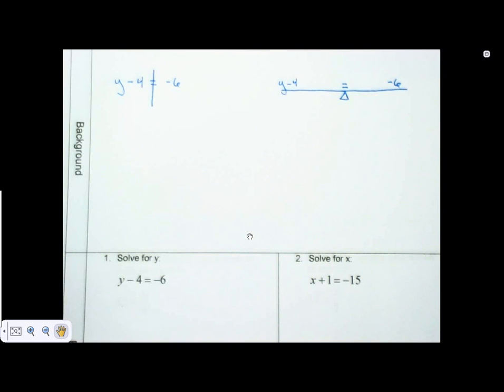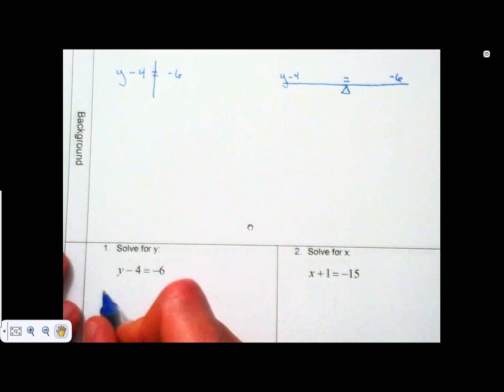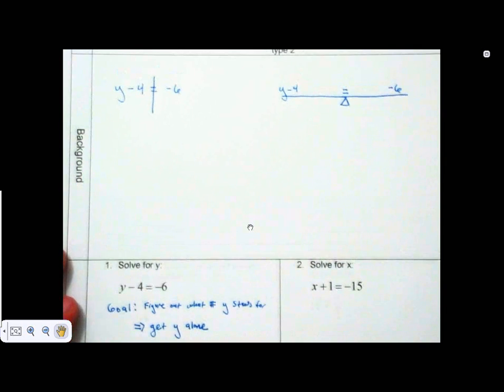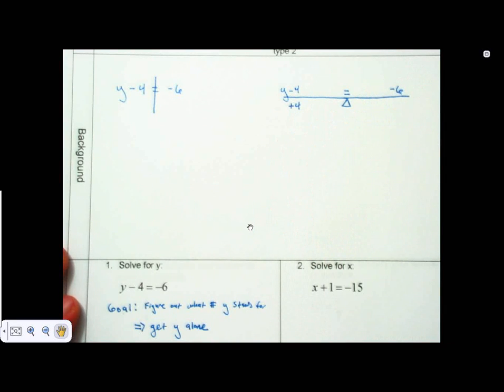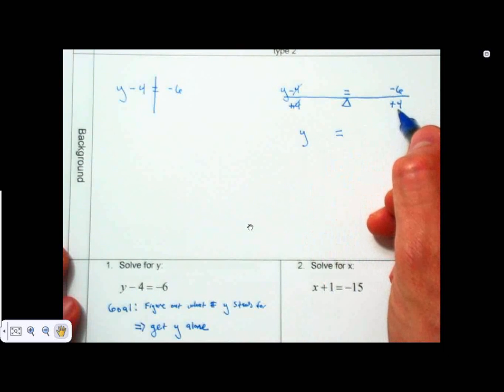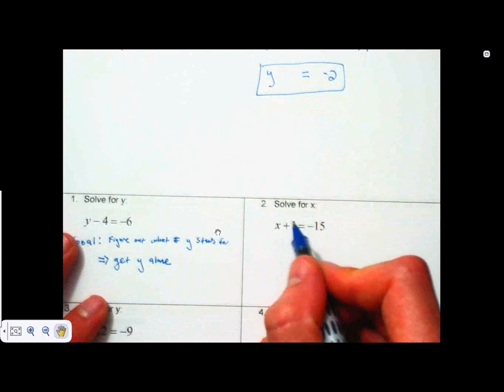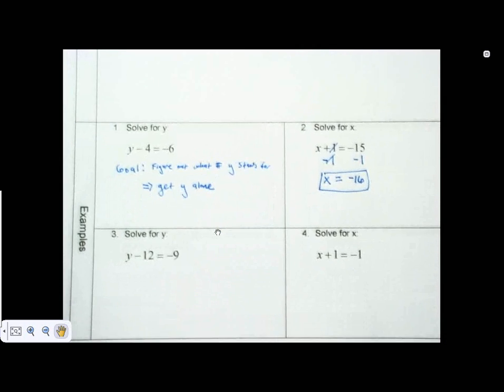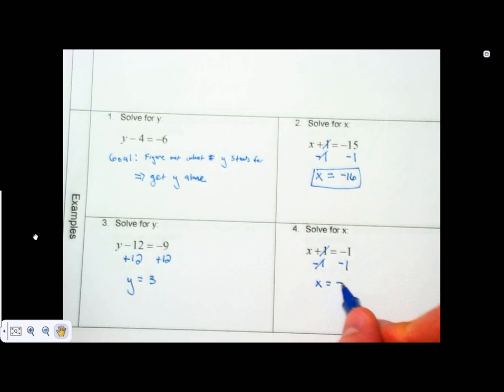P 97 Additive Property of Equality Problem Type II.wmv